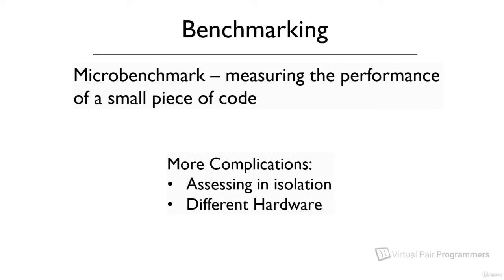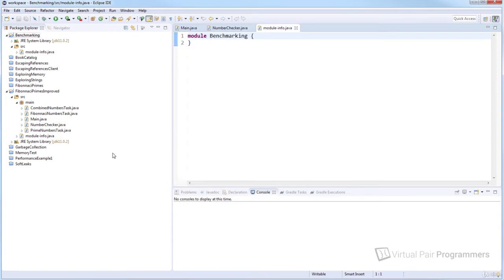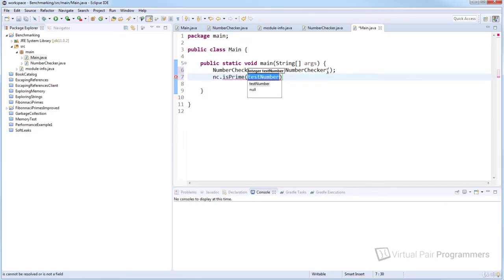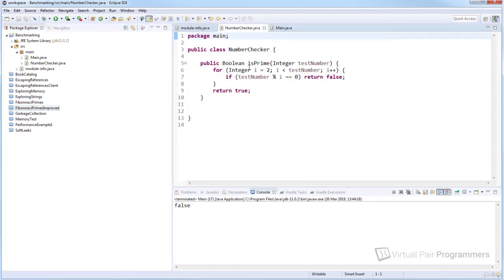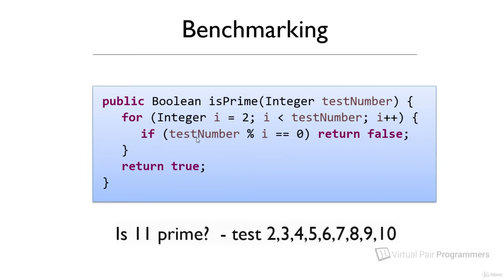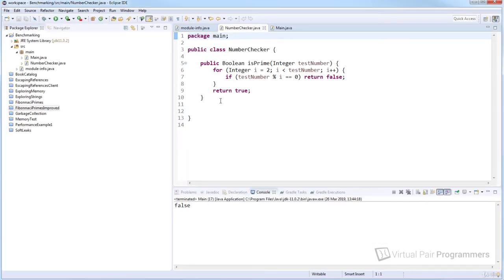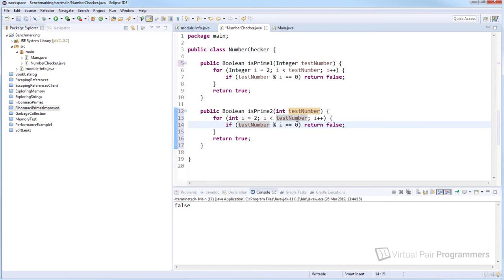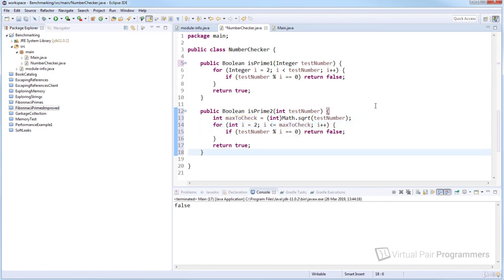67 Setting up the code for benchmarking